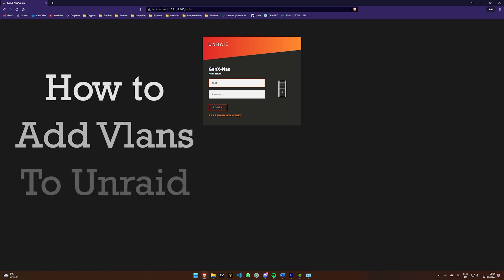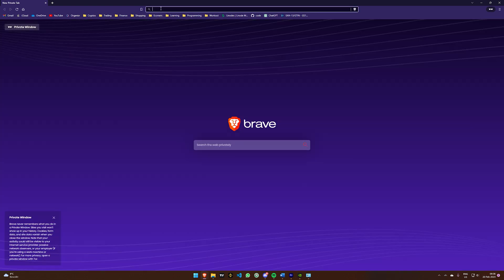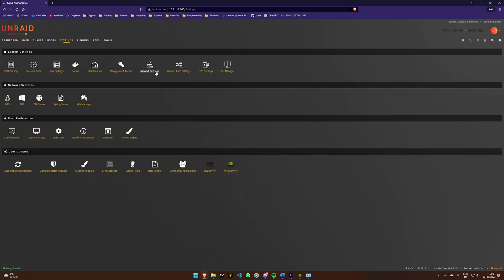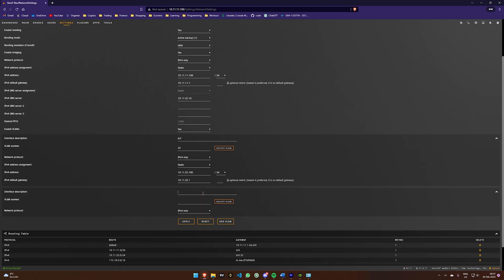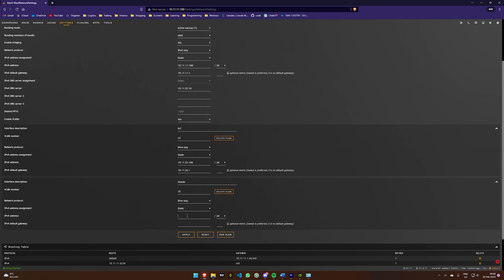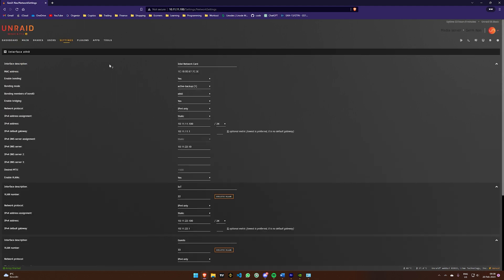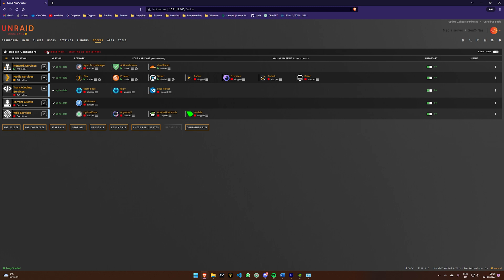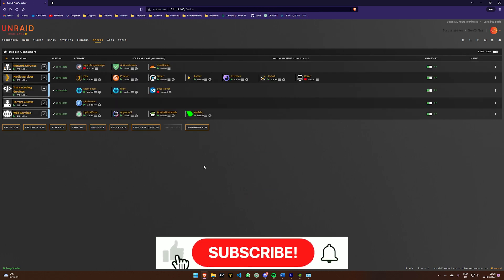How to add Vlan to UNRAID Server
In this video I will show you how to add a VLan Network to your UNRAID server. This is a very simple and easy task.

Let me know if there what other content you want to see.